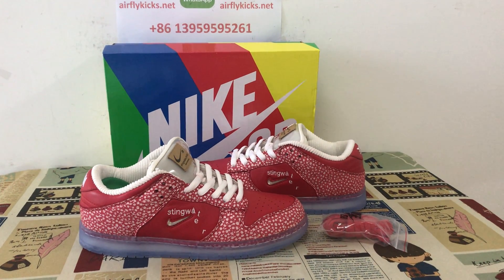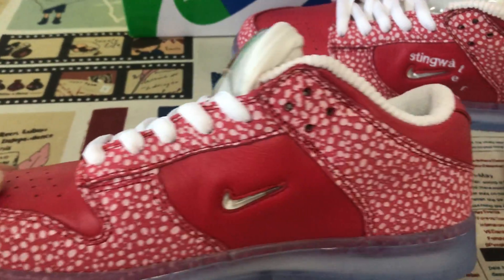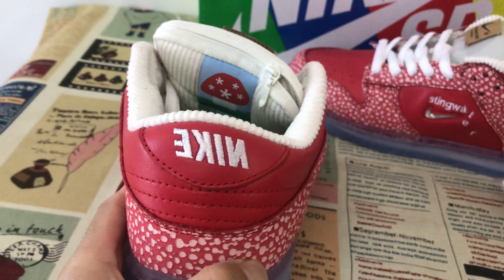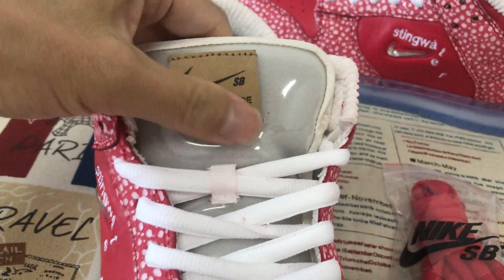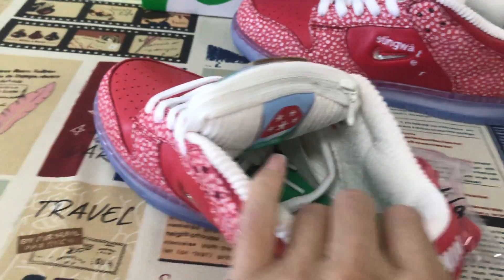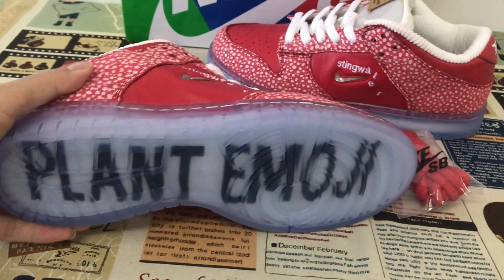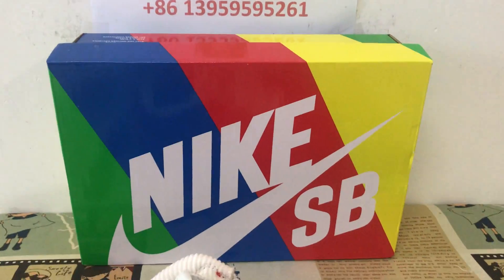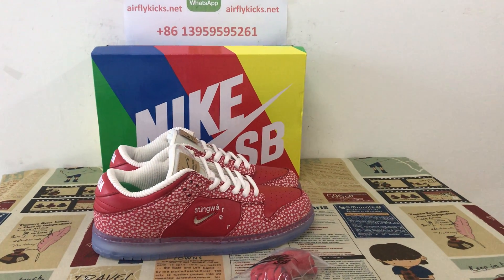Where To Buy Nike SB Dunk Low Stingwater Magic Mushroom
Nike SB Dunk Low Stingwater Magic Mushroom

Today have a first look and review on Nike SB Dunk Low Stingwater Magic Mushroom,and if you like them,pls order on my

Since its inception, Stingwater has used mischievous graphics and unconventional taglines to stand out from the crowd. The label has largely confined its light-hearted aesthetic to essential apparel—until now. This release sees the imprint branch out into the wide world of footwear, with one of the Stingwater's central motifs—mushrooms, and their mythical properties—serving as primary inspiration for an unprecedented take on the SB Dunk.

The make-up is anchored by bold shades of University Red, with material overlays featuring a safari print that mimics the top of a mushroom. Embroidery on each heel inverts Nike's iconic Futura wordmark, while additional stitchwork behind each tongue advises the wearer to "empty your mind" in search of a new perspective. In another nod to fungi, the shoe's inner lining mimics the gill of a mushroom. The style also includes a hidden zip pocket for discreet storage. Finally, a clear jewel Swoosh combines with scattered lettering to boldly brand this quirky creation.